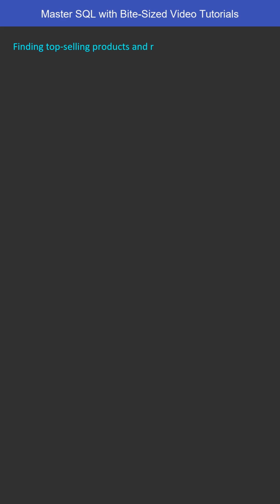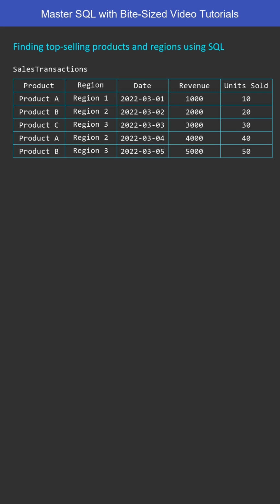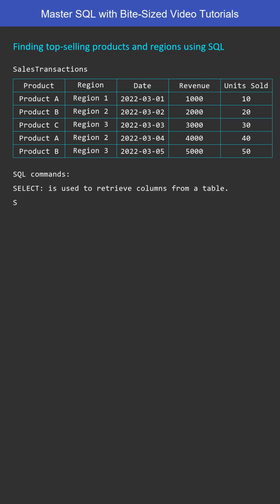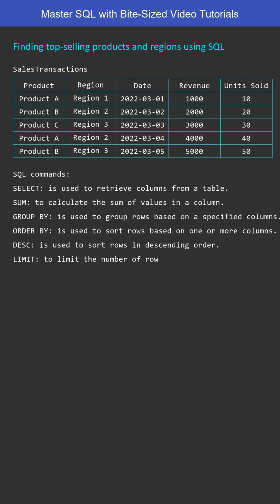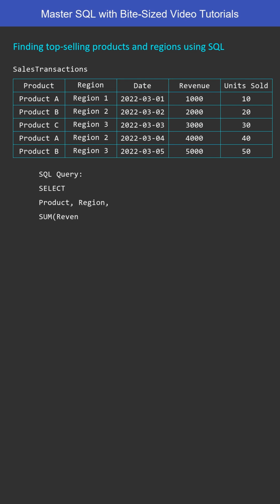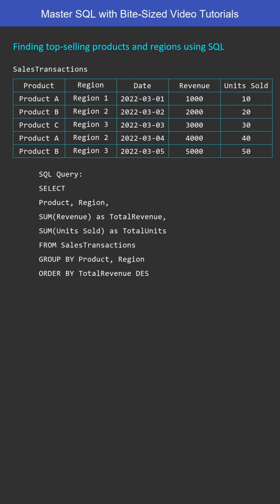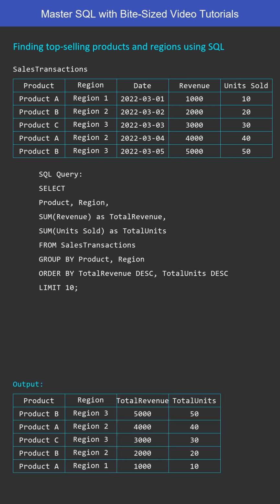Basic Sales Analysis using SQL | SQL Short | Master SQL with Bite-Sized Video Tutorials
In this video, we will learn how to use SQL to analyze sales data and provide insights into the top-selling products and regions. We will use a sample dataset of sales transactions.